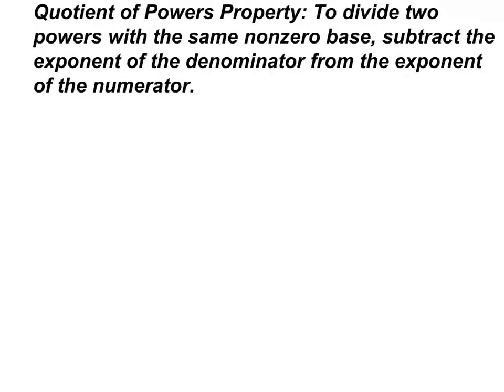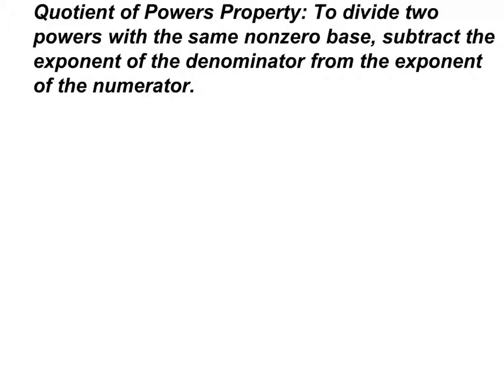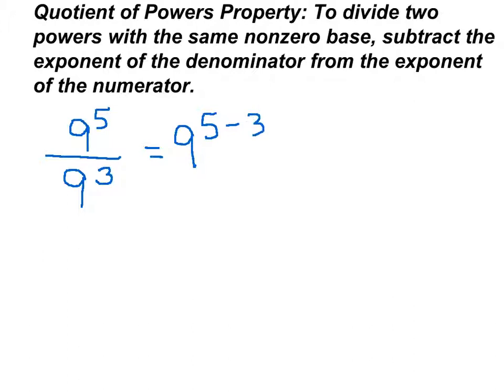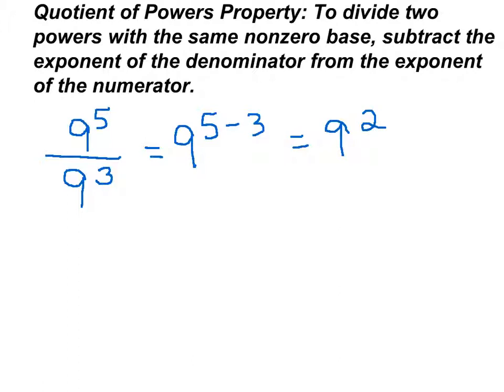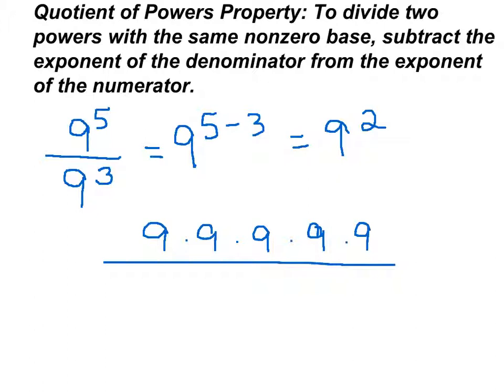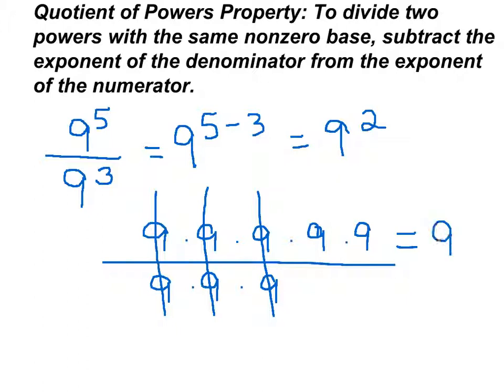Quotient of Powers Property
Quotient of Powers Property 7.2
McDougal Litell 2